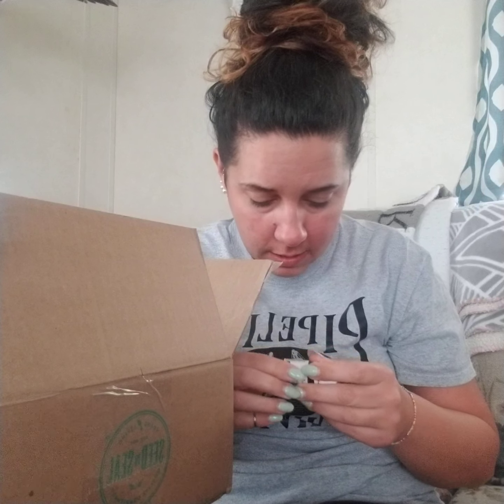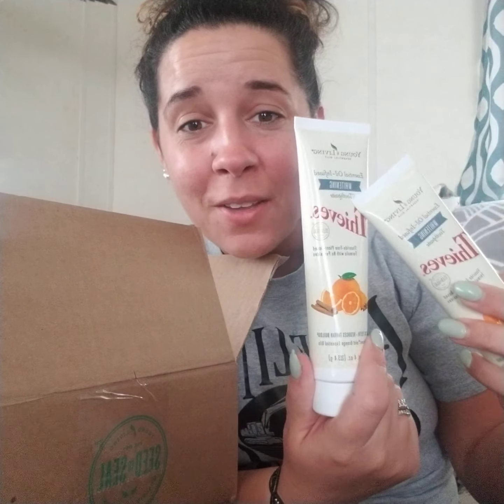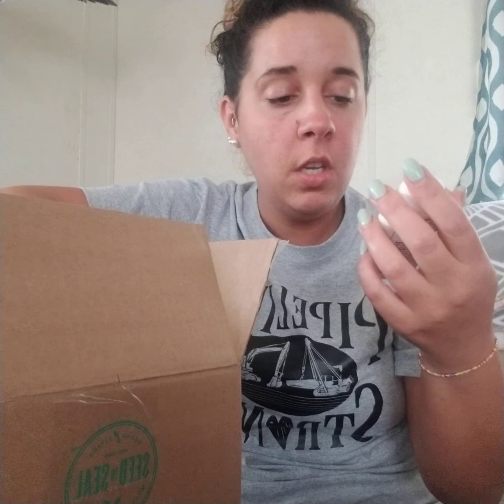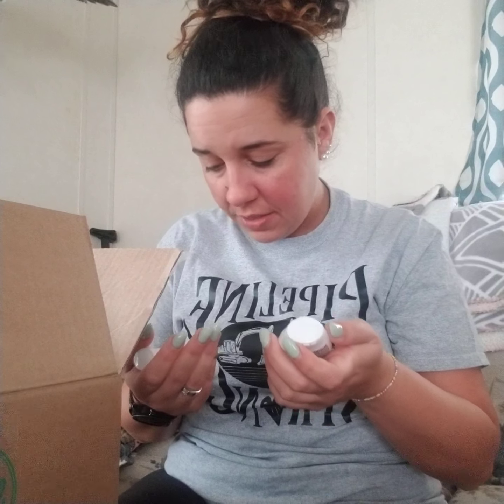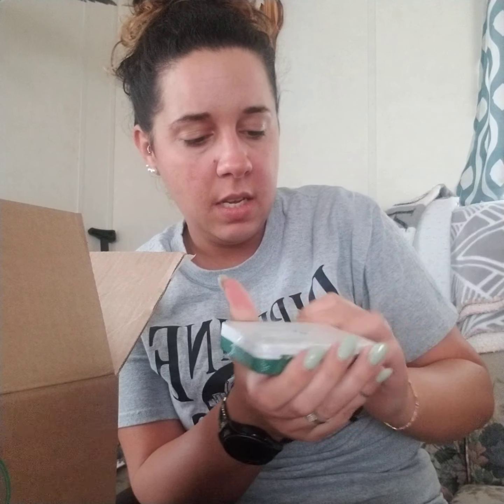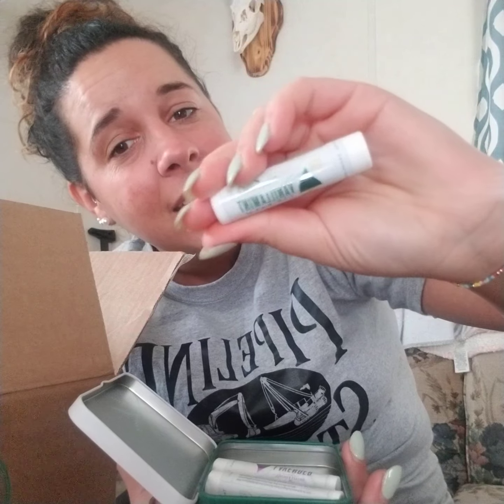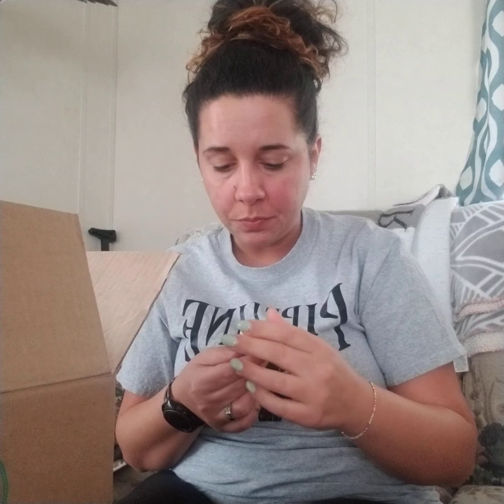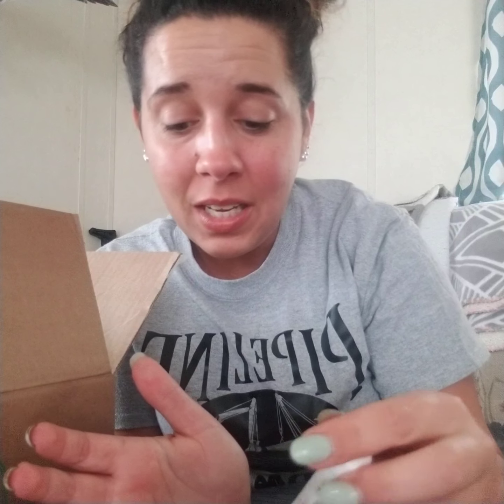March 2021 Youngliving Essential Rewards unboxing